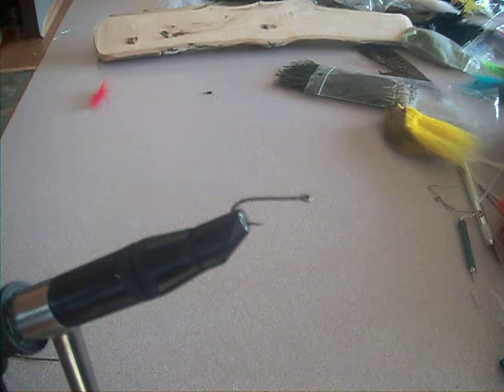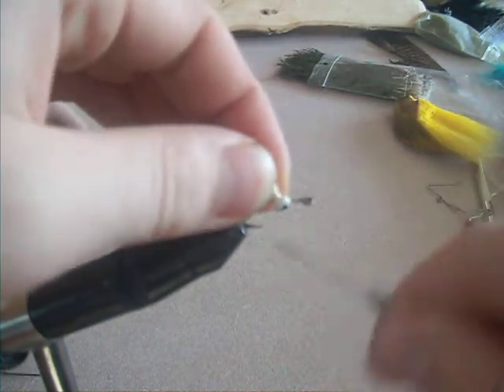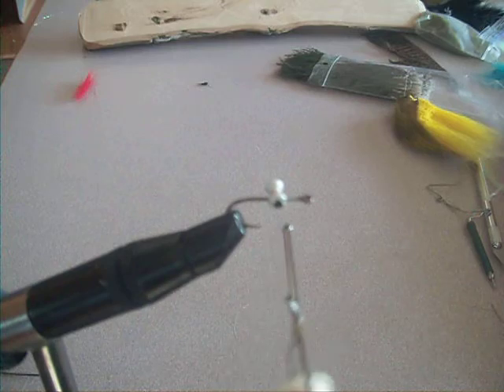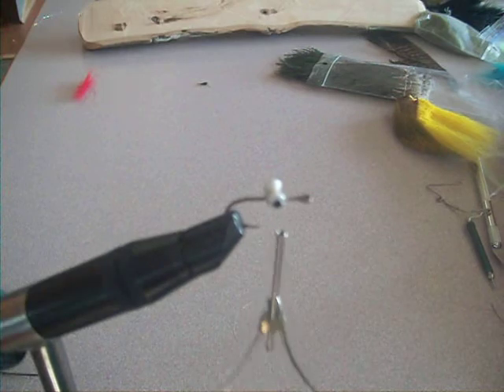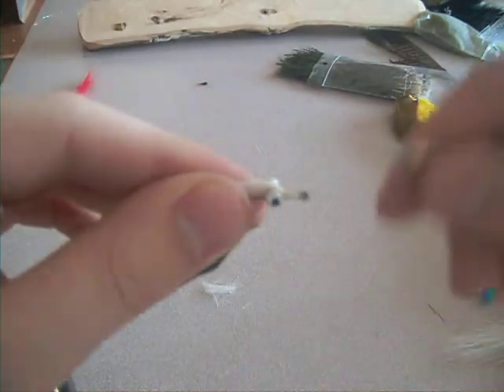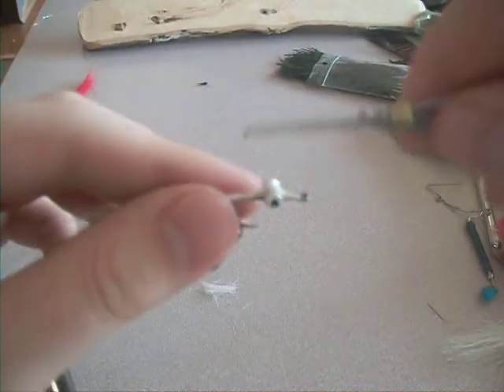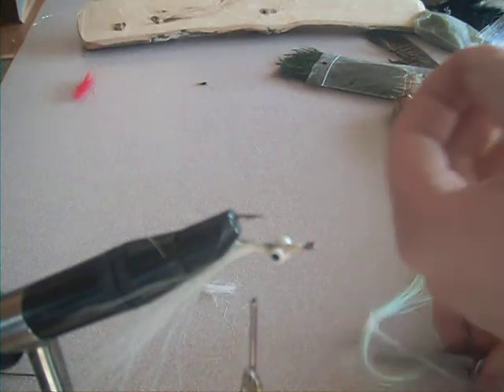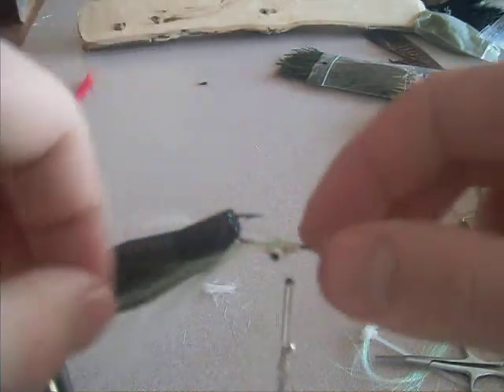Fly Tying: Clouser Minnow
This is my go to baitfish fly for sight fishing smallies here in Southern MI.
Materials:
bucktail- any colors you want
krystal flash- any color you want
lead dumbbell eyes
hook- sizes 8-2/0
thread- fairly thin, strong thread, any color that matches the fly will work.